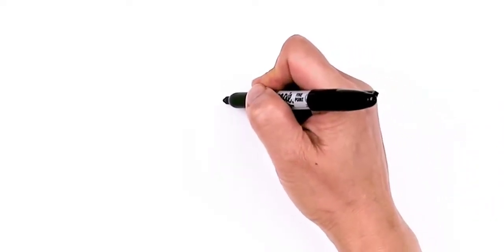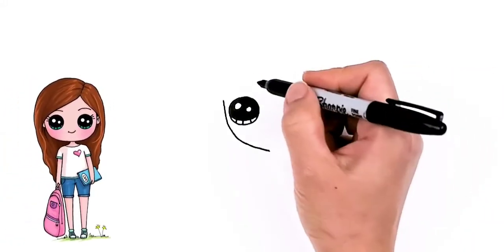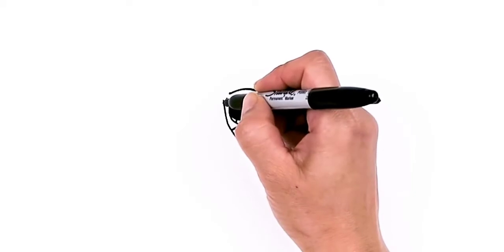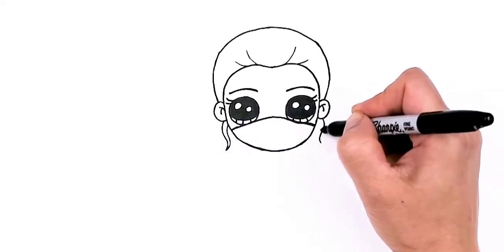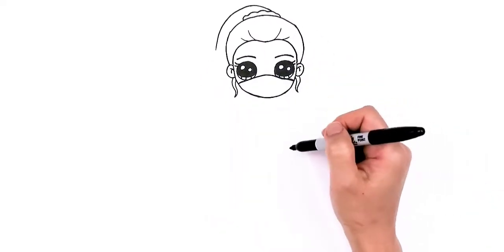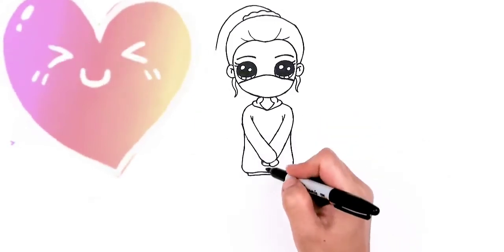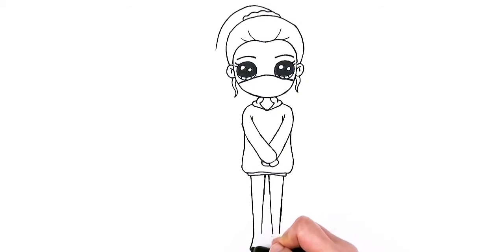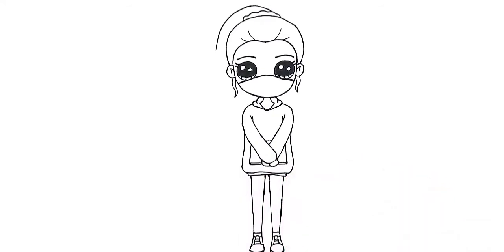How to draw a cute school girl - Wearing a face mask